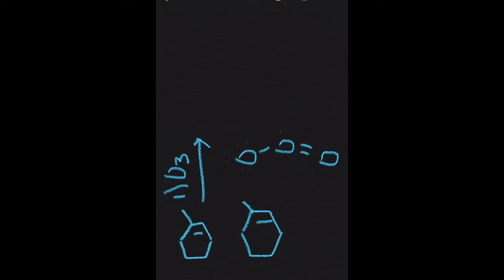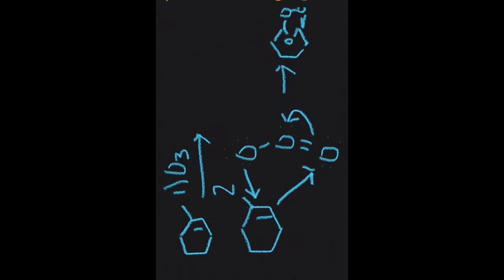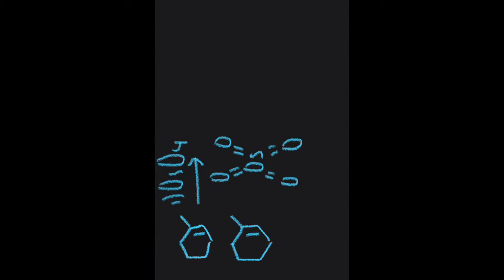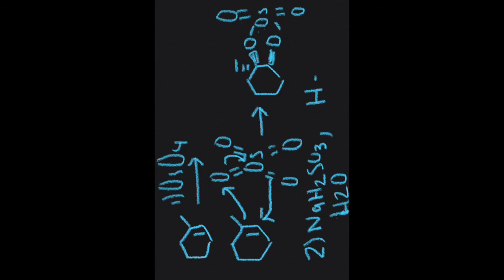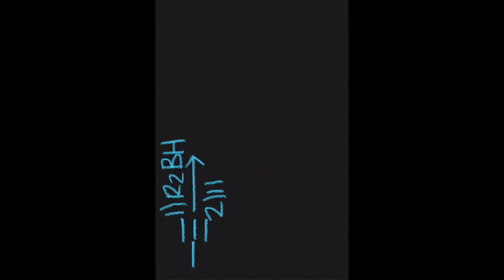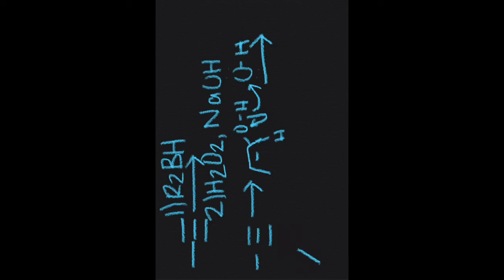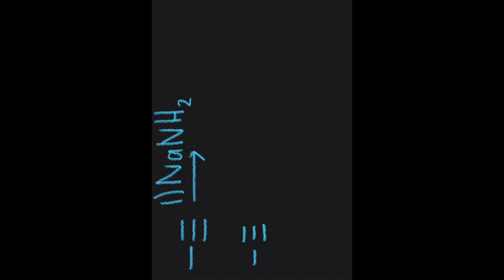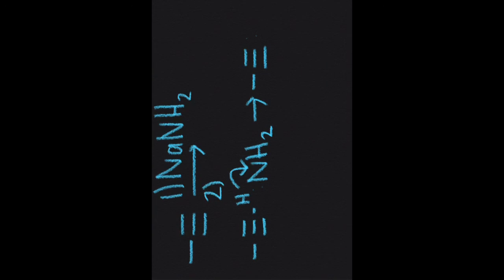Ivy - Chem 222 - Synthesis Rxns